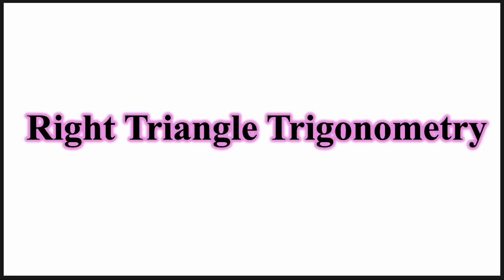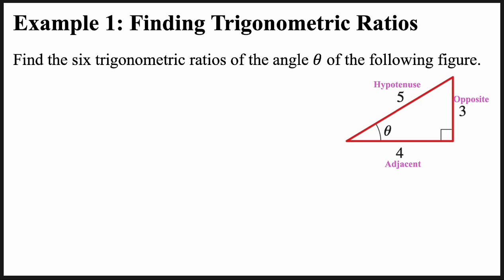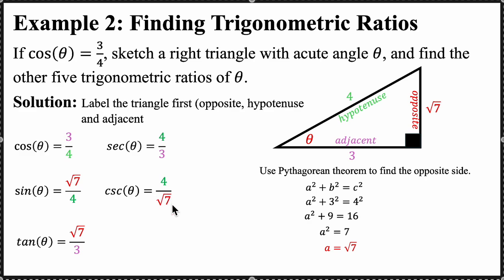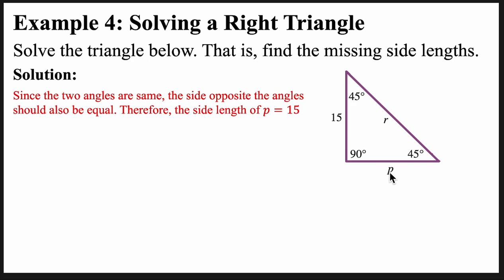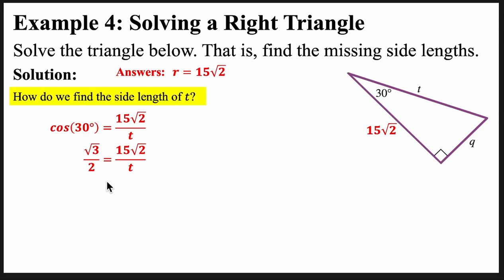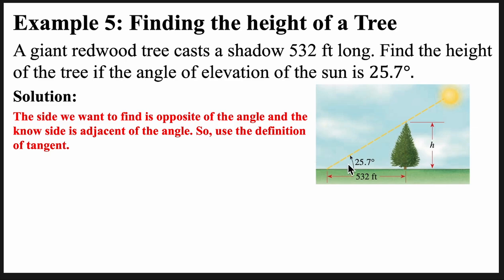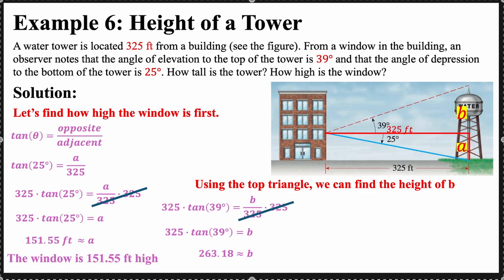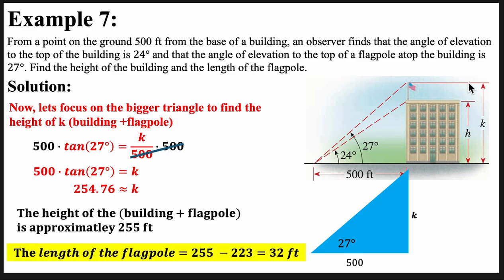Right Triangle trigonometry